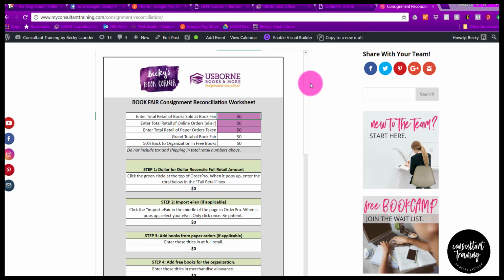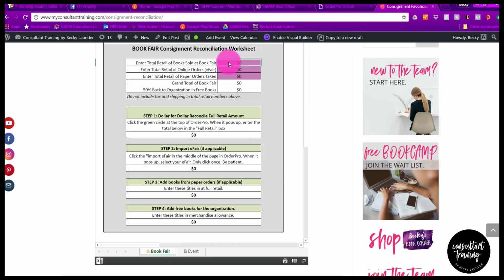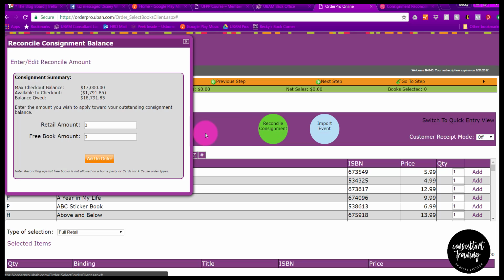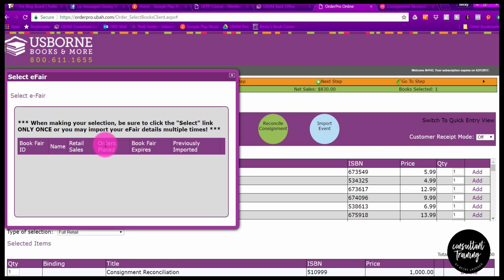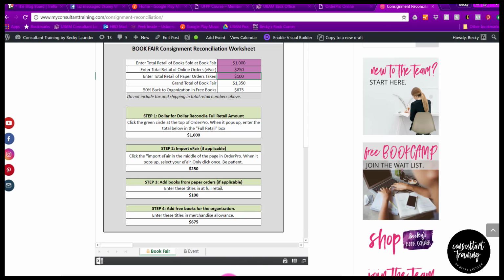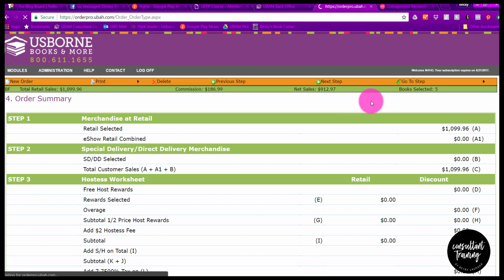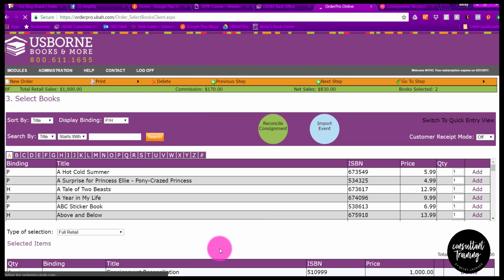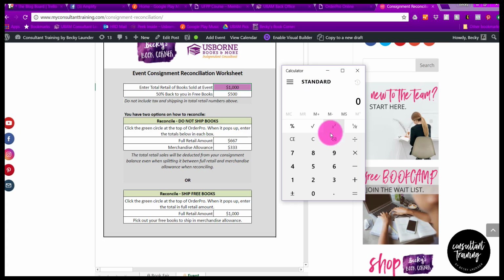Reconcile Consignment - myConsultant Training by Becky Launder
In this training module, I will share with you how to...
- reconcile consignment items from book fairs